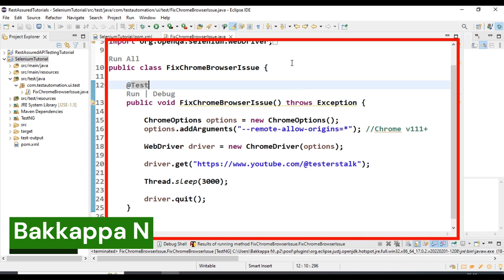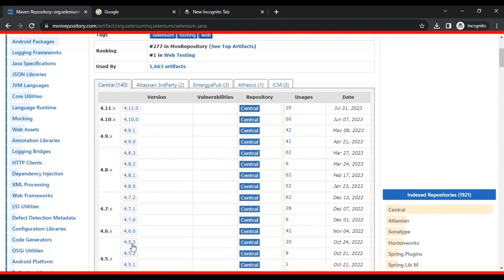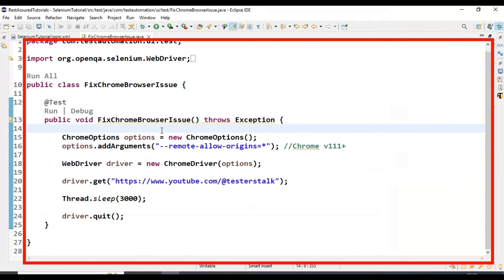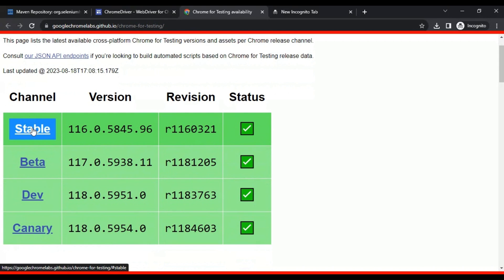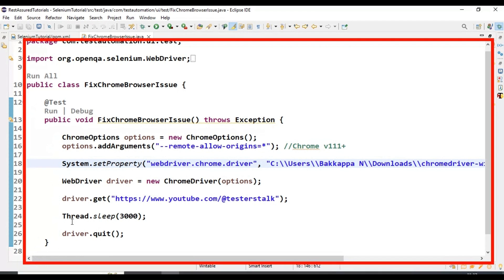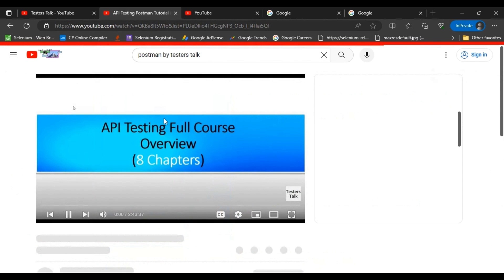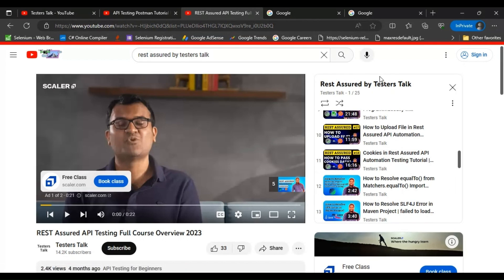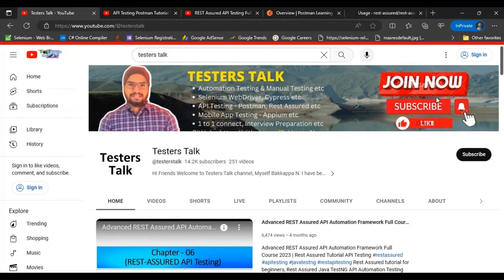2 Solutions To Fix Latest Chrome Browser Issue in Selenium WebDriver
How to Fix Latest Chrome Browser Issue in Selenium WebDriver

org.openqa.selenium.remote.service.DriverService findExecutable
WARNING: Unable to obtain driver using Selenium Manager: Unsuccessful command executed: AppData\Local\Temp\selenium-manager13630032\selenium-manager.exe, --driver, chromedriver]
ERROR Wrong browser/driver version
Driver info: driver.version: ChromeDriver
FAILED: FixChromeBrowserIssue

Chapters
00:00 Fix Chrome Browser Issue in Selenium WebDriver